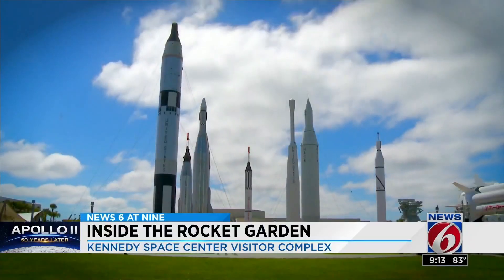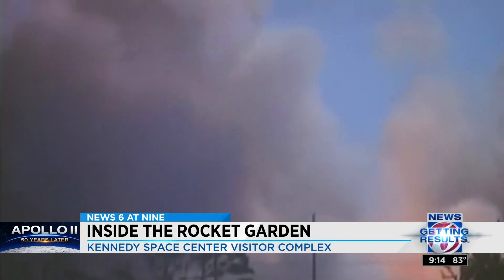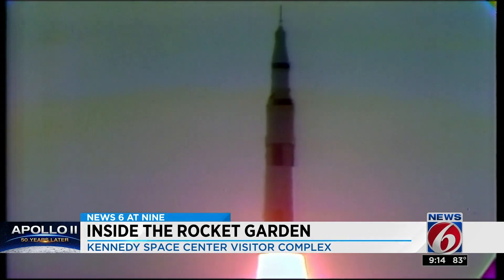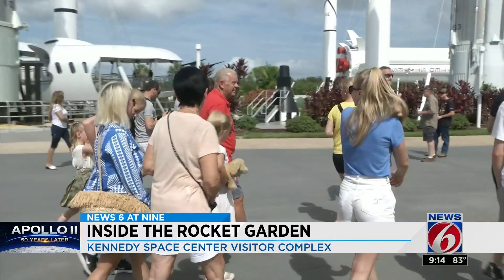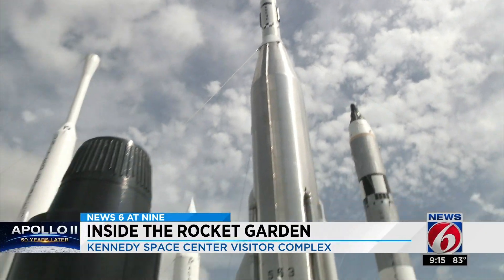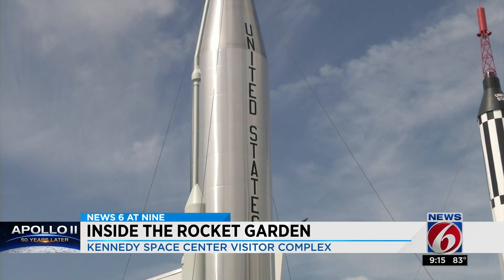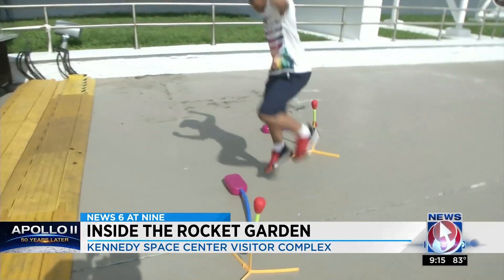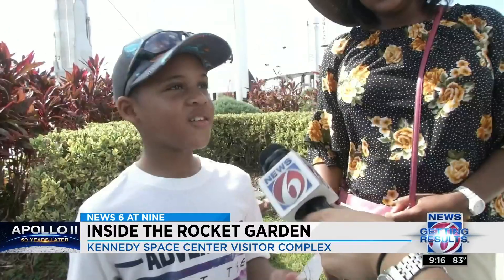Tour the Kennedy Space Center's Rocket Garden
Guests can get an up close and personal look at spacecraft in Kennedy Space Center's Rocket Garden.